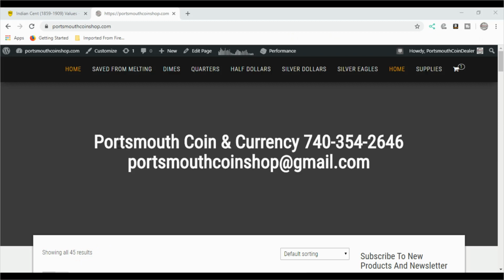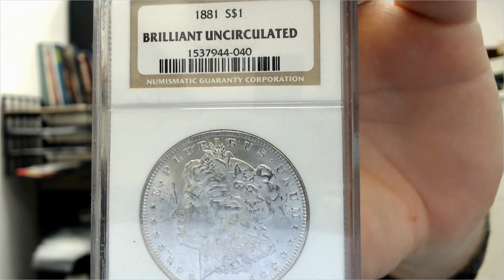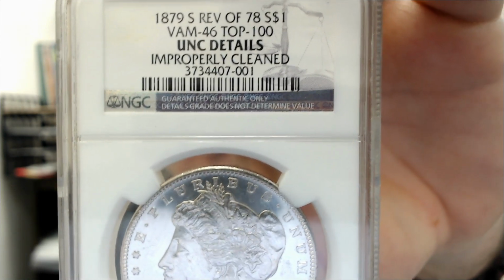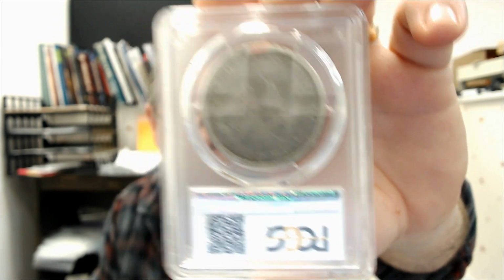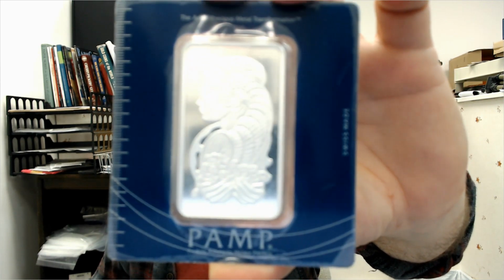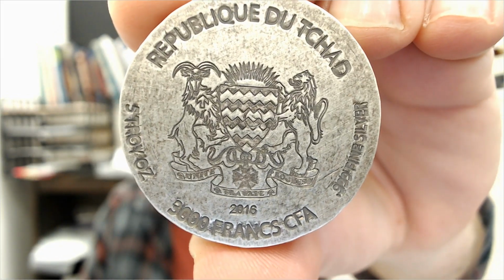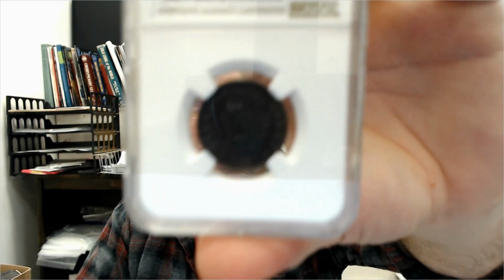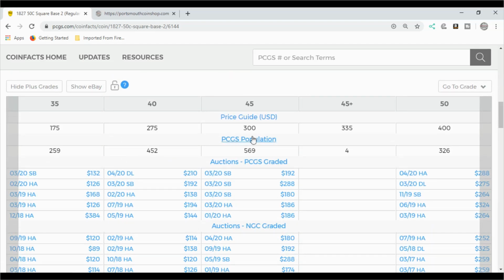Big Buy! NGC Submission Reveal - Huge Lot Of Graded Morgans - Odd Ball Bullion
Big Buy! Huge Lot Of Graded Morgans - Odd Ball Bullion